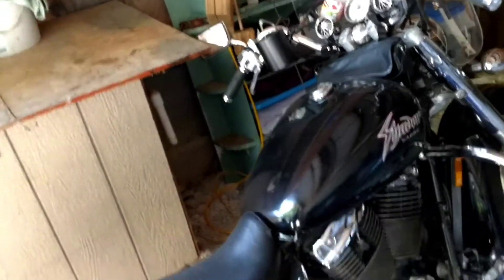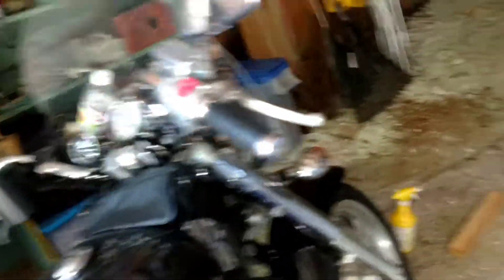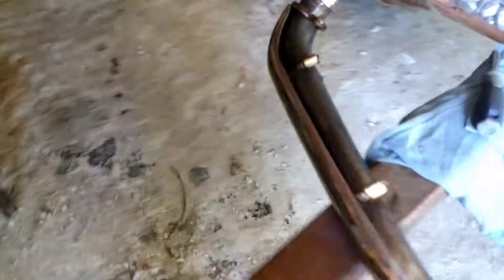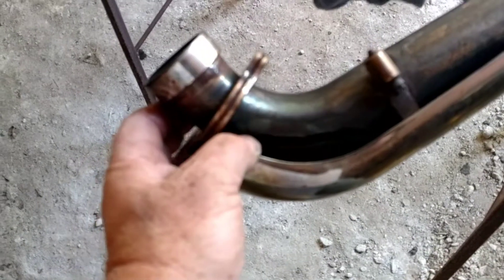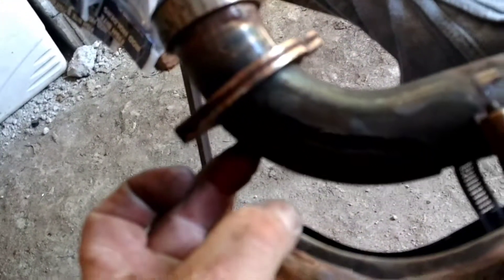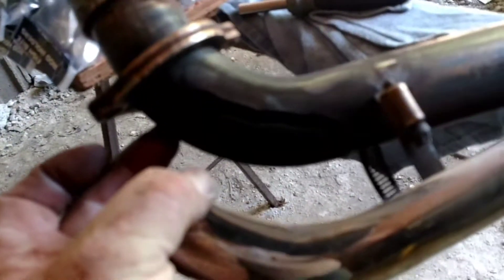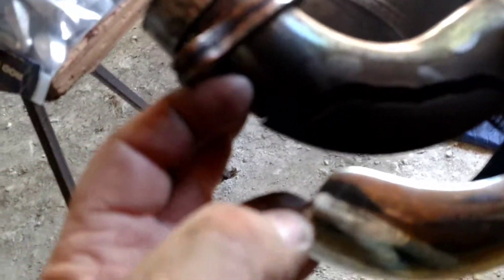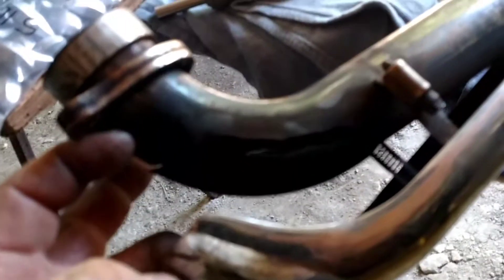FishBite Rodholders exhaust leak.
Honda Shadow Sabre.Exhaust leak. Rodholders.Big Catfish. Shadow exhaust leak.